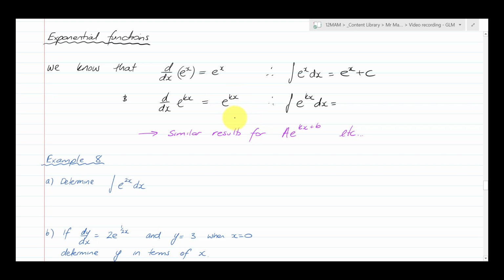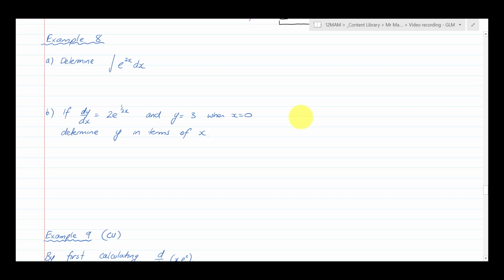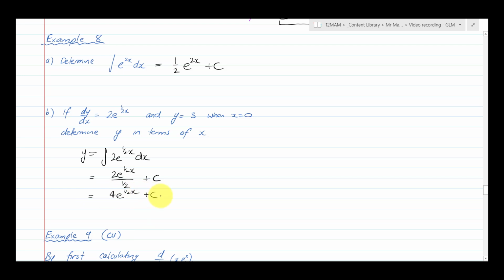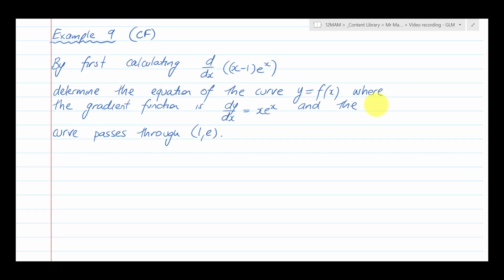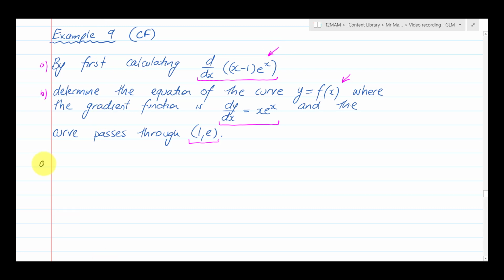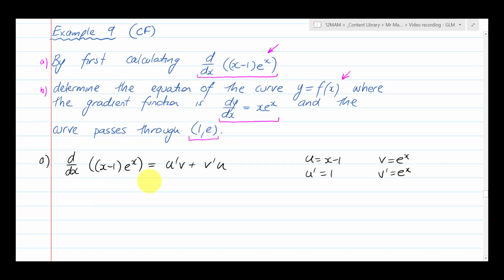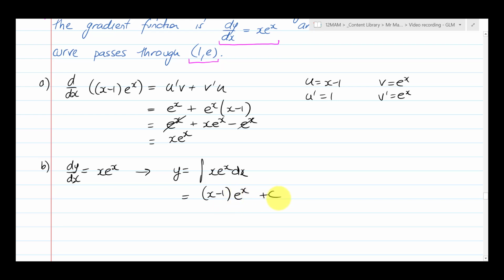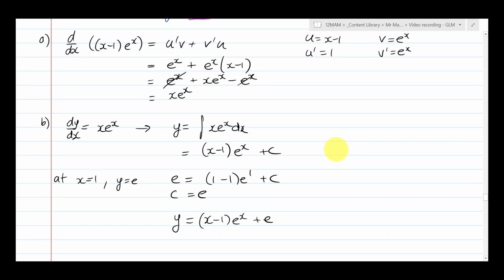QLD Method U3T3 - Anti-differentiation video 6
In this video we explore integration of exponential functions.